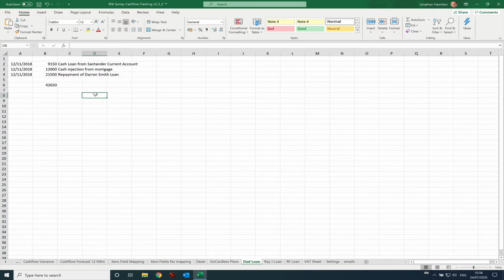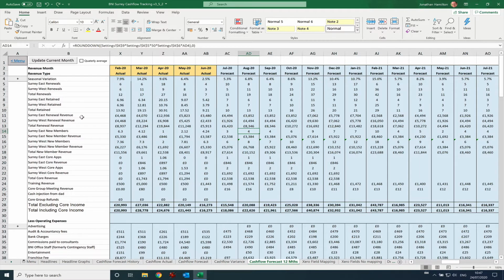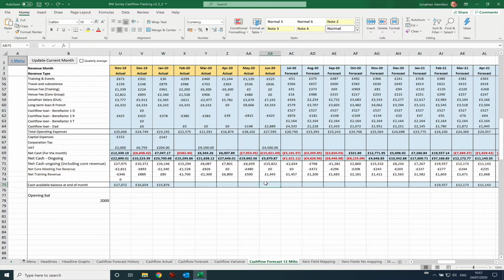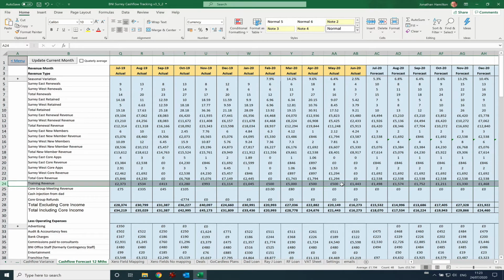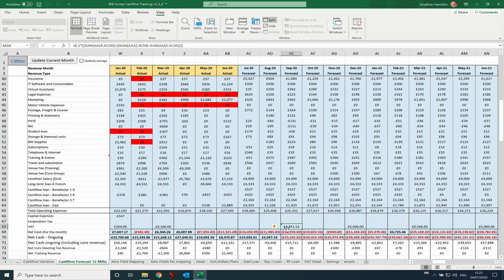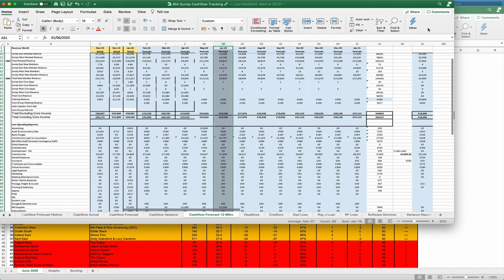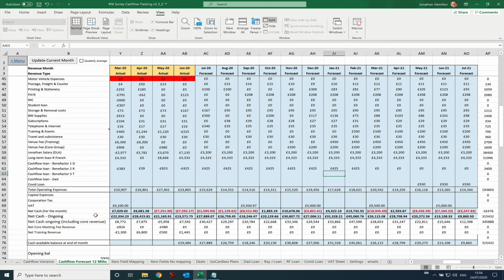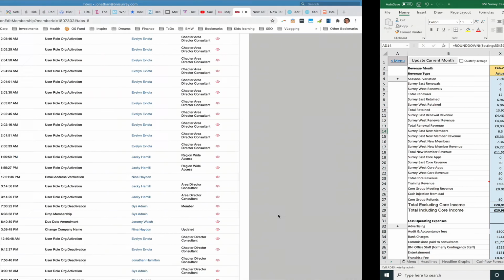24-7-2020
Review of Cashflow SS 3-5-2